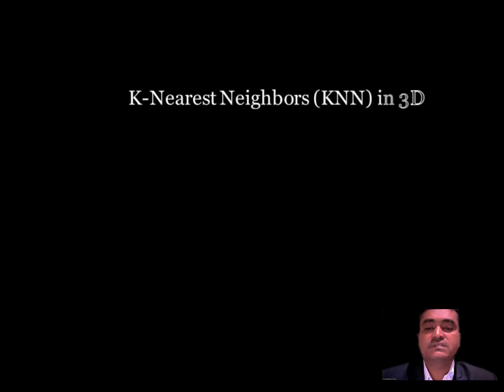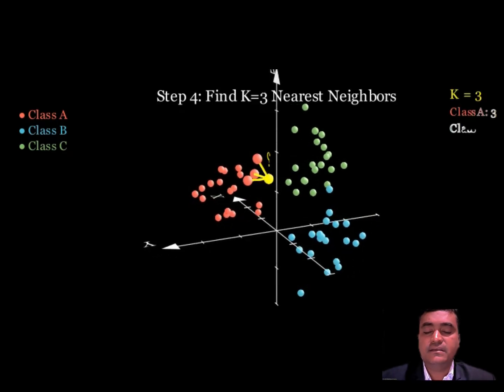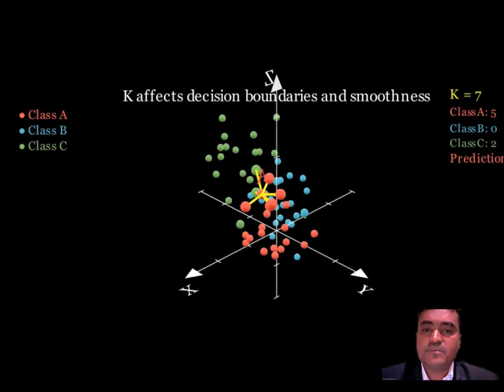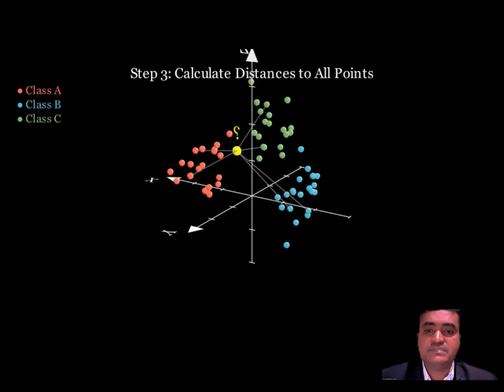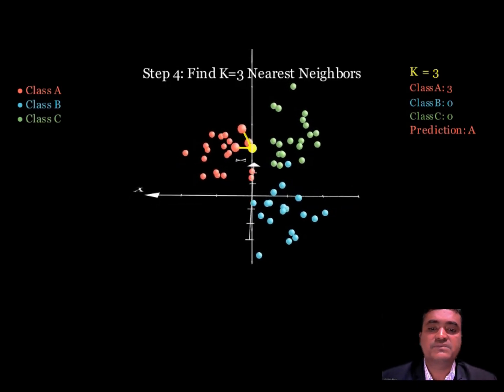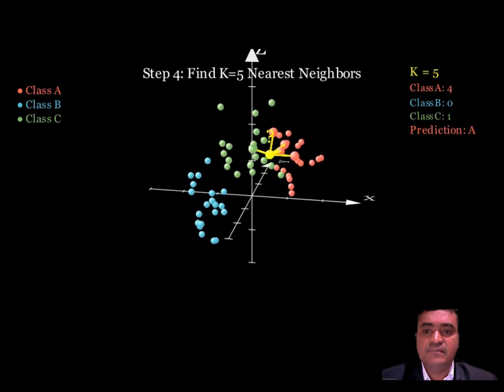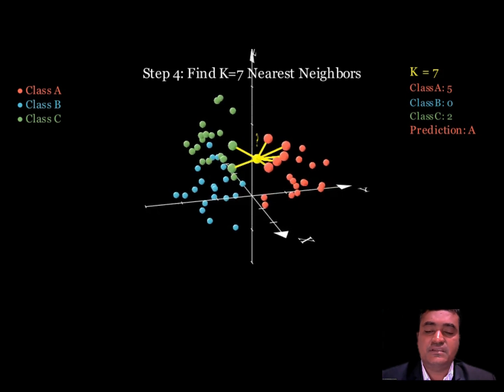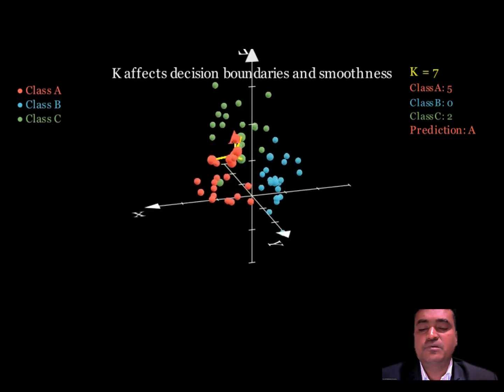K-Nearest Neighbors (KNN) | 3D Animation | Real-Time Scenario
This video will give clear picture about K-Nearest Neighbors (KNN) as it was developed with the help of 3D animation for easy understanding with Real-Time Scenario